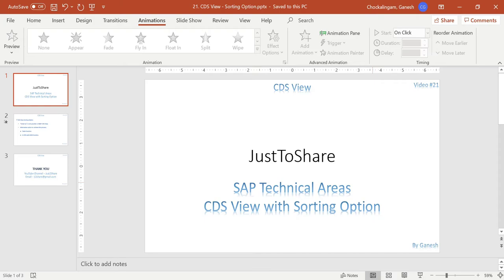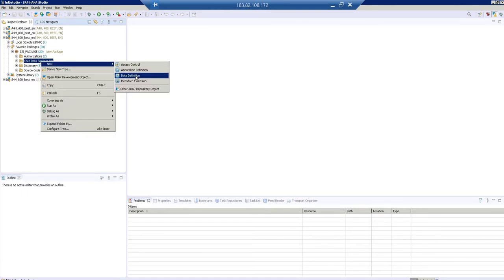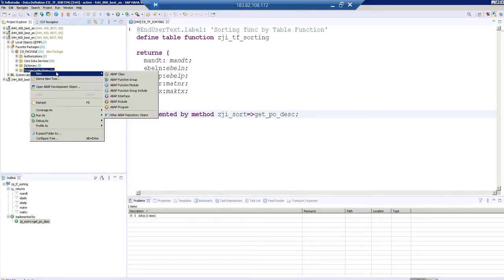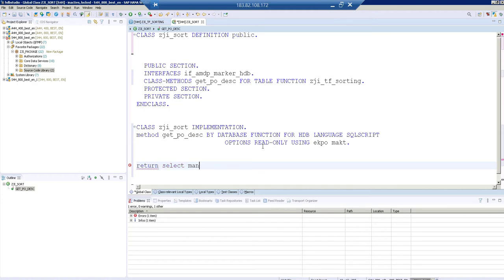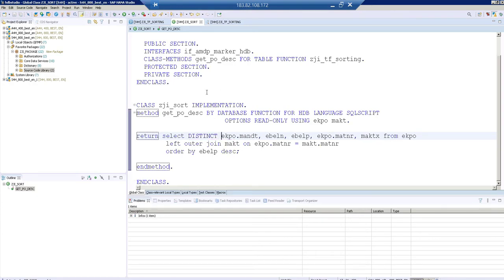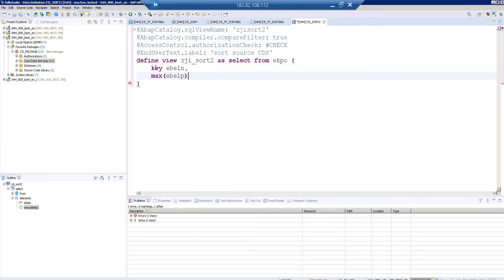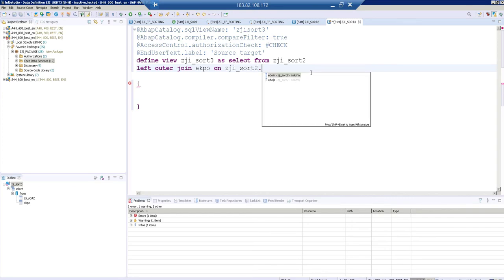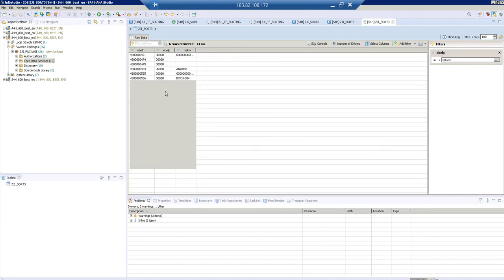Video 21: CDS View with sorting process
Explained the way to sort the data in CDS view. There are two options to perform the sorting, option 1 - with table function and option 2 - with MAX function without using table function.